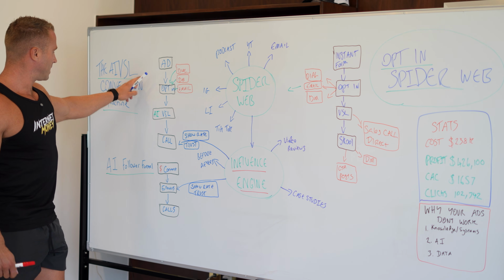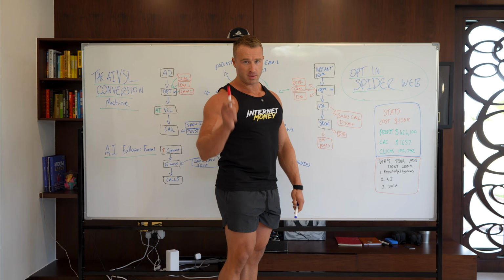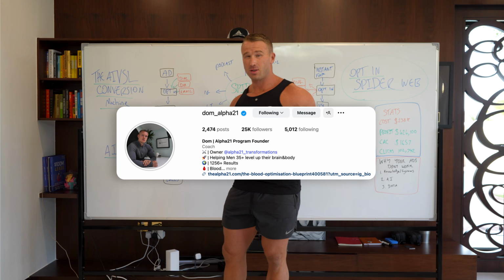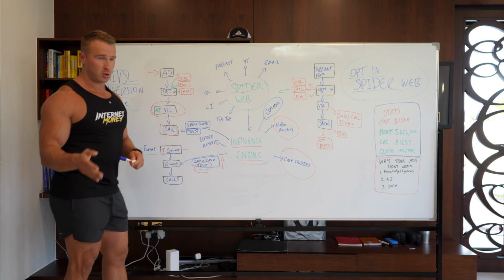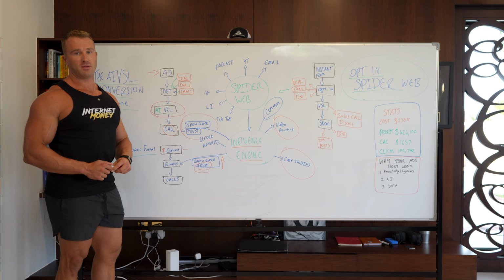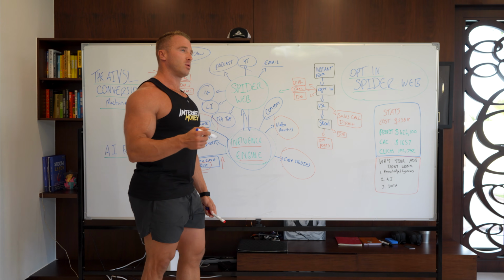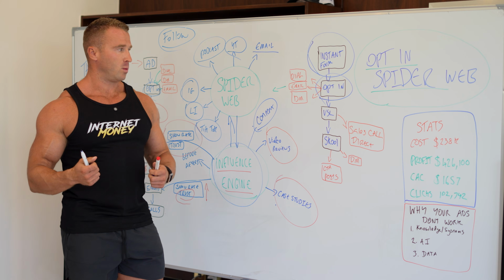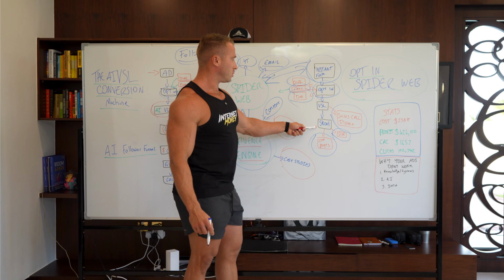How To ACTUALLY Use Ads To Blow Up Your Business ($426k Profit)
Watch how top coaches escape the grind and scale to £100K/month using systems that run without them

Want a FREE copy of our 5C Million Dollar Content & Ads Course

00:00 - How I Turned $238K in Ads Into $426K Profit
00:24 - Why Most People Fail With Ads
01:16 - Funnel 1: The AI Follower Funnel
02:00 - Funnel 2: The Influence Engine (Trust + Show Rate)
02:59 - Funnel 3: AI VSL Conversion Machine
05:17 - Funnel 4: The Spider Web Strategy
07:21 - Funnel 5: Opt-In Spider Web + Instant Forms
10:07 - Real ROI: Numbers, Clicks, and Cost Per Sale
10:53 - 3 Reasons Your Ads Aren’t Working
12:23 - How to Win in a Pay-to-Play World